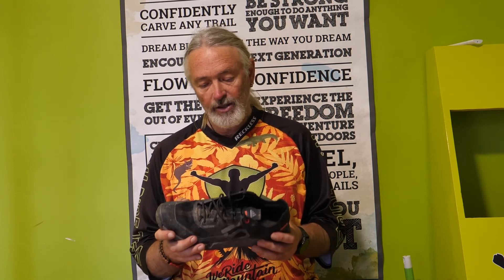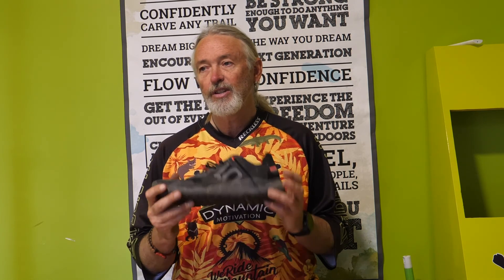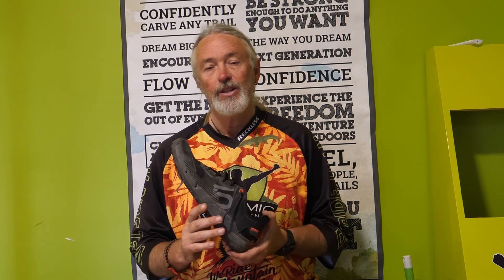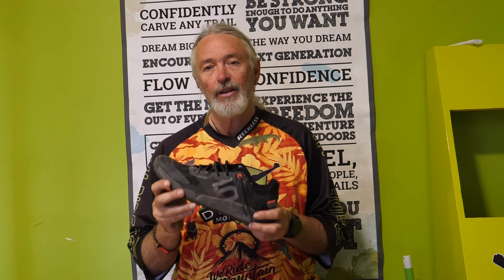510 Trailcross MTB shoe Review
This video provides a review of the newish 510 Trailcross shoes and why I really like them..